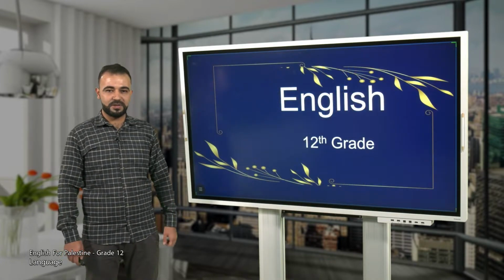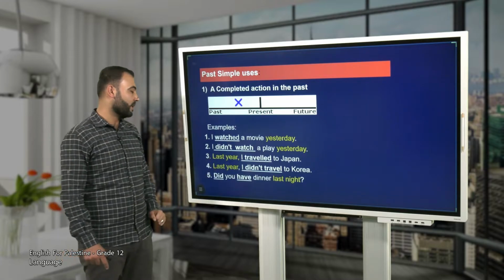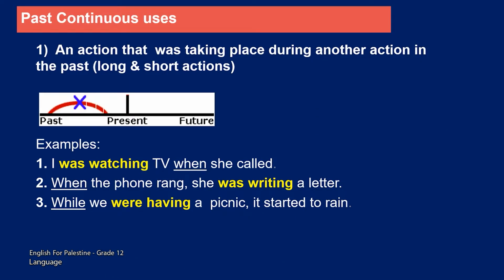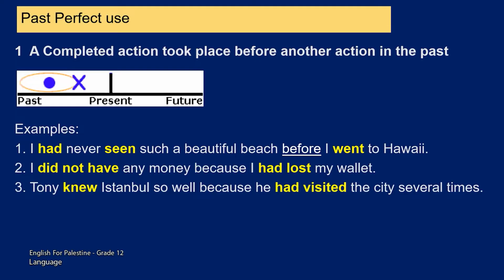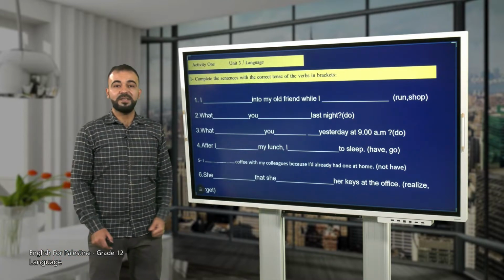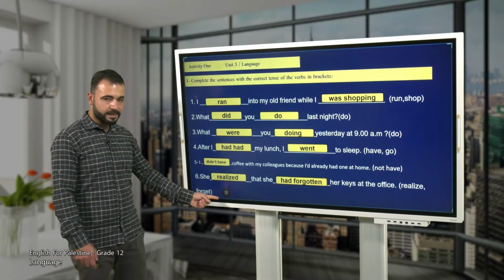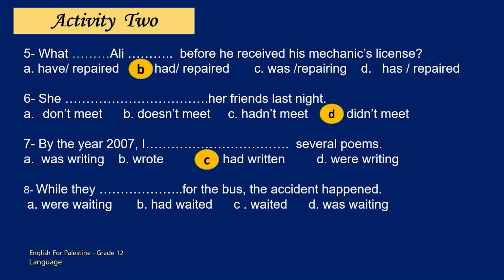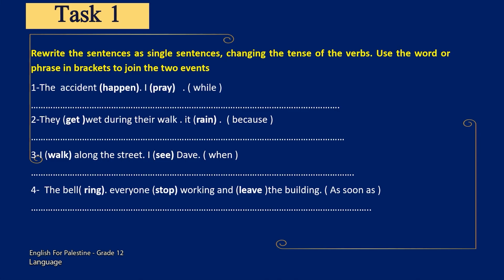-2021- درس 2 | الوحدة 2 | Language | الصف 12 | الفصل 1 | اللغة الانجليزية